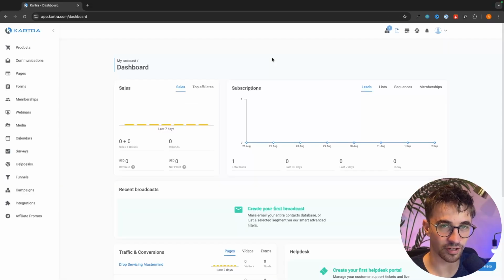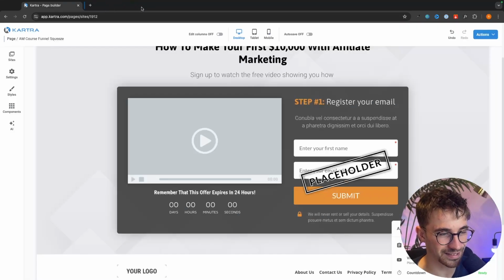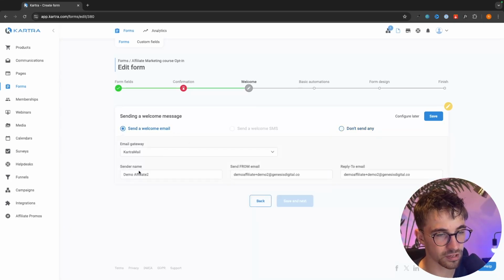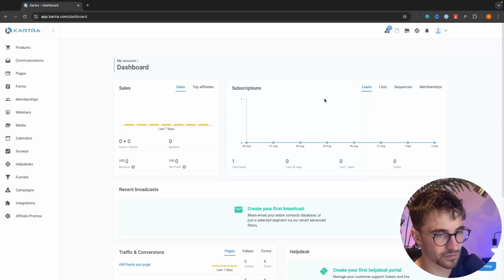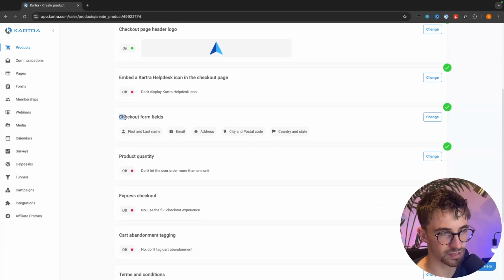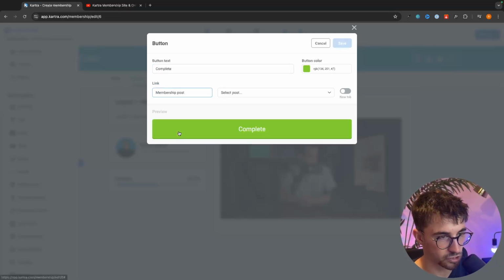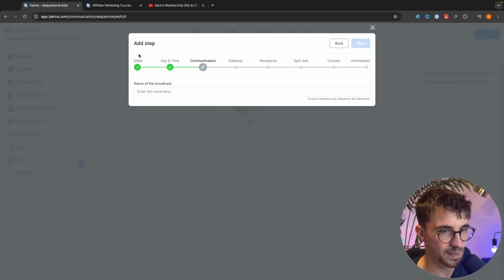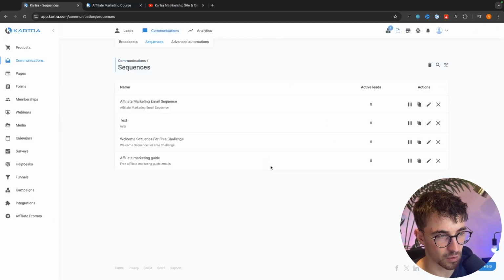Ultimate Kartra Tutorial for Beginners (2024) | How To Use Kartra Step By Step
Learn how to use Kartra effectively with this practical tutorial. You'll find easy-to-follow instructions on creating landing pages, automating email campaigns, and setting up sales funnels. Whether you're just starting out or looking to improve your marketing skills, this guide will help you navigate Kartra's features and grow your online business. Dive in and see how Kartra can streamline your marketing efforts.